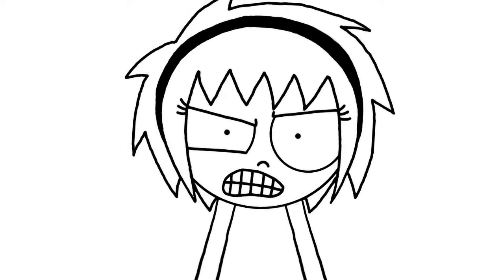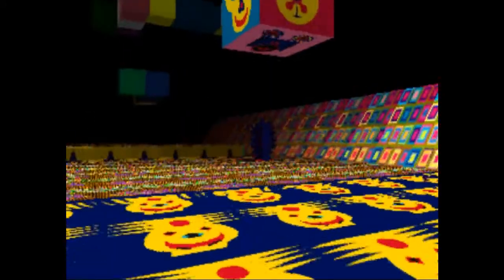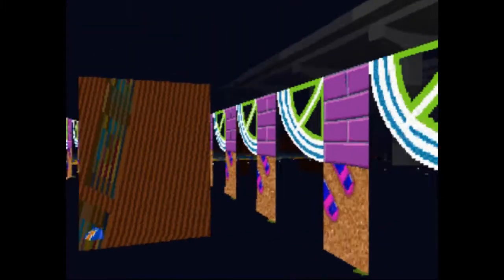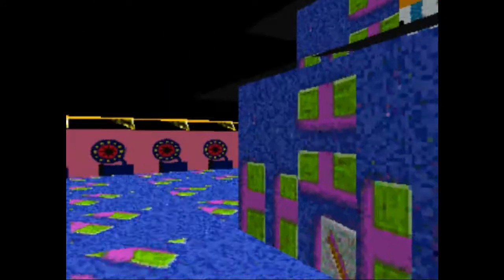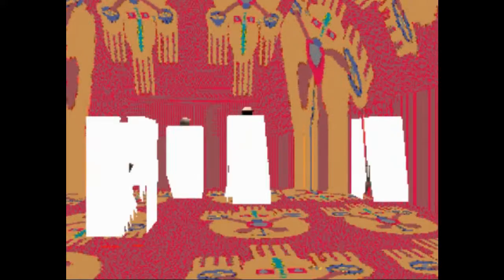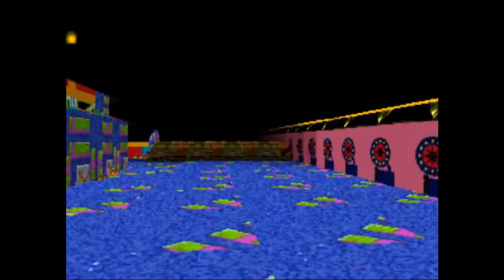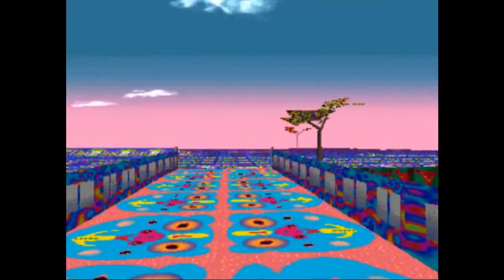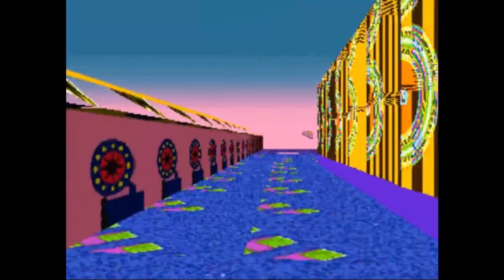LSD: Dream Emulator part 33 - The Problem Persists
welcome back to more LSD! we find that we're still plagued by the infamous glitch...

Go there! Become a Reitannite and spread the Word of Awesome!!

I also am in financial crisis, but ANYONE can help by donating

Every little bit counts, and I really need it, so anyone willing to donate is MUCH appreciated. Thank you!

give me yours! I need more friend safaris in Pokémon X!!